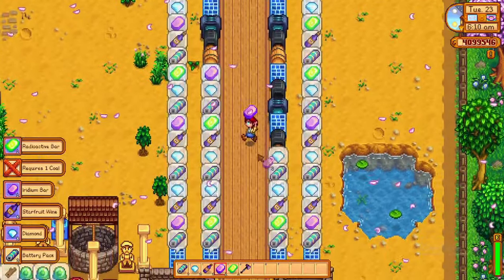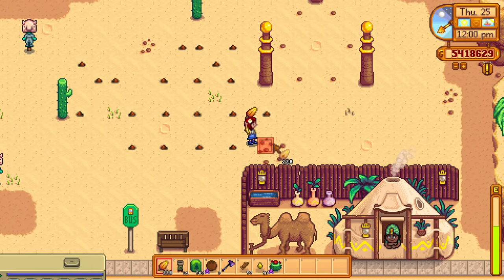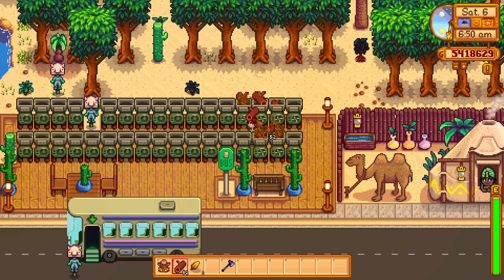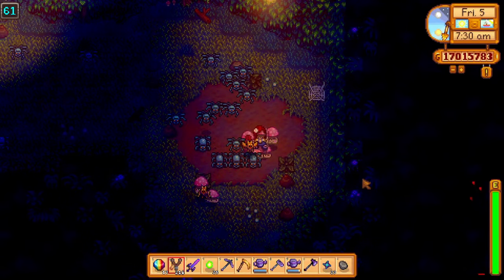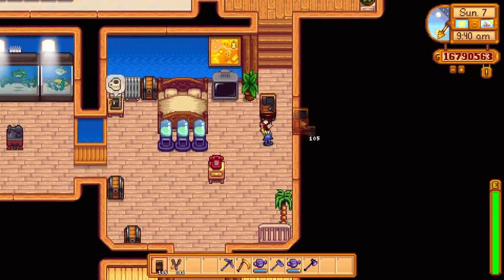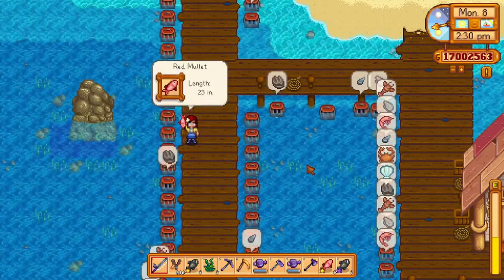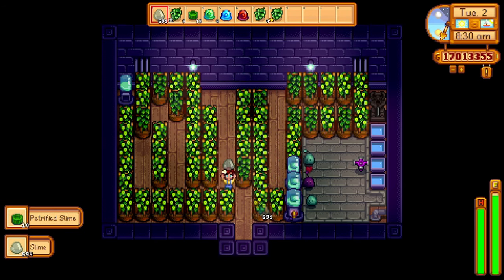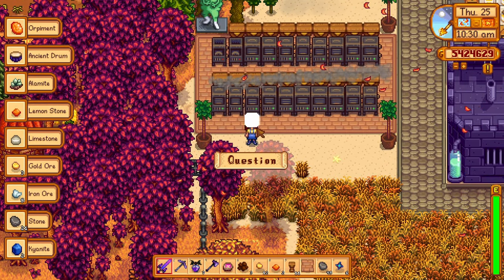These "USELESS" machines In Stardew Valley Are Actually Really GOOD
There are so many incredibelly usesful machines in stardew valley like crystalariums, kegs and casks and there are a bunch that I think are incredibelly underrated and some might even consider them useless compared to the top tier machines. In this video I highlight some of the processing machines that are actually really good if used correctly.